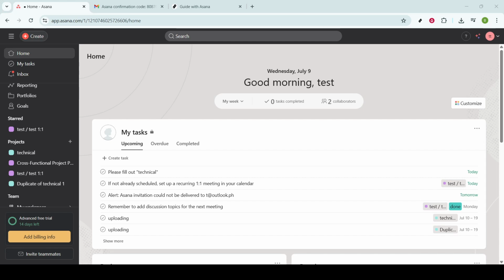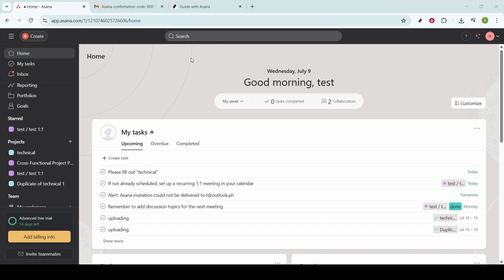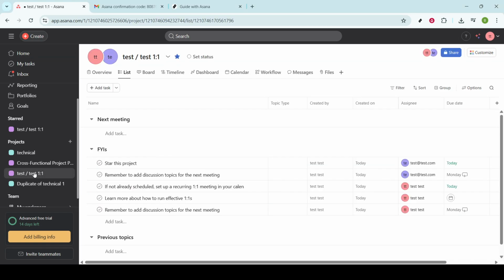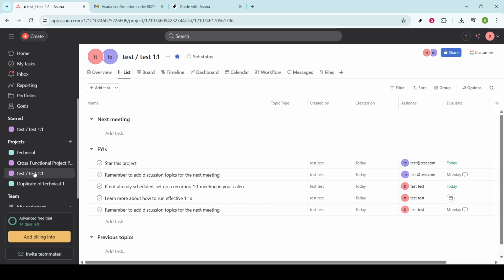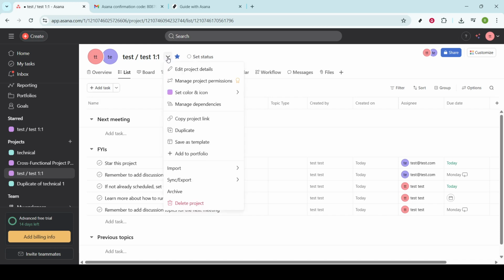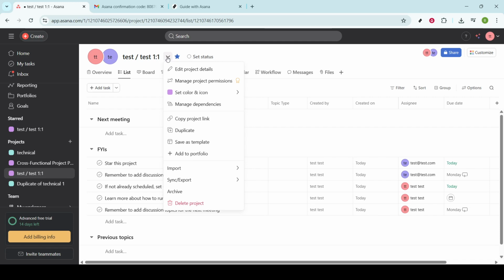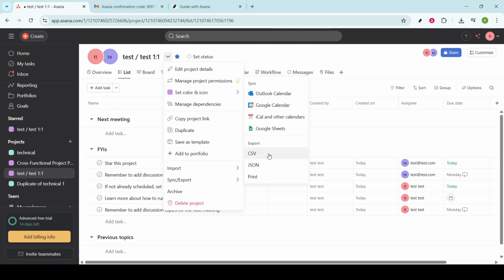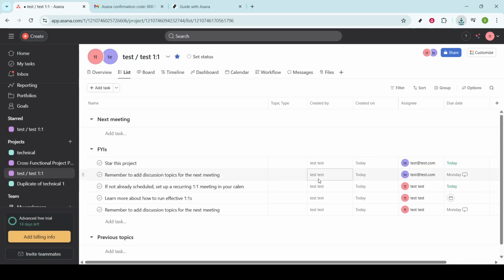How to Export Asana Data [2026 Full Guide]